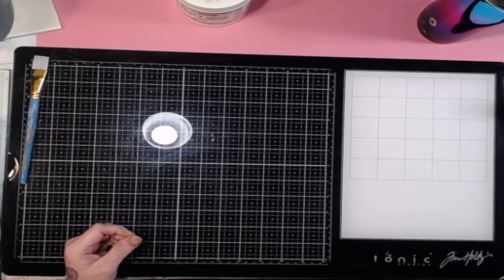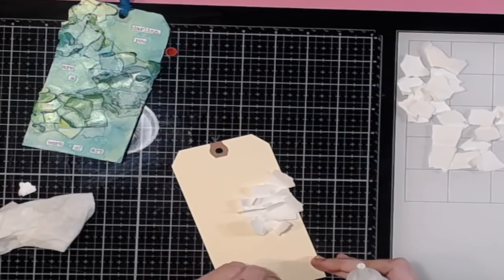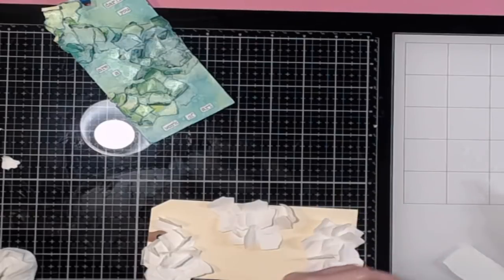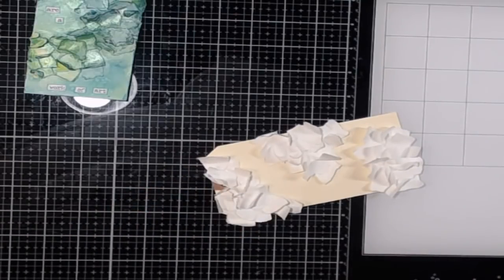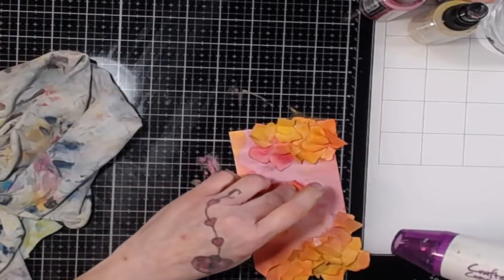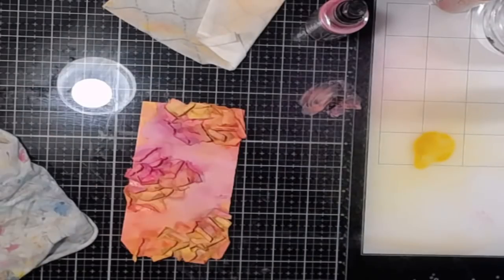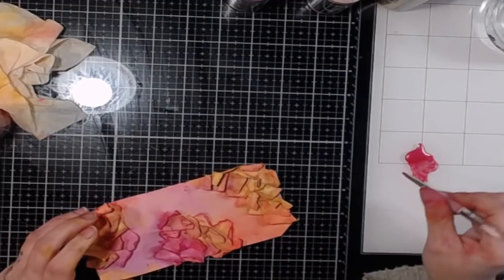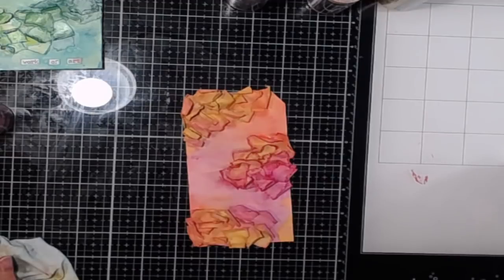Fun, Easy and Cheap Way to Make a Cool Mixed Media Background!